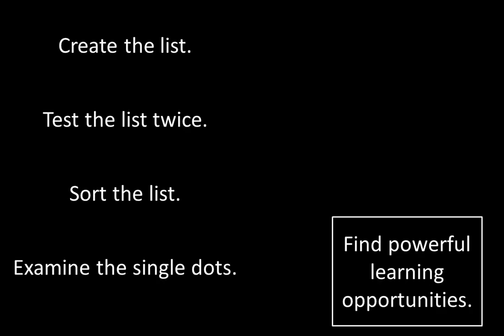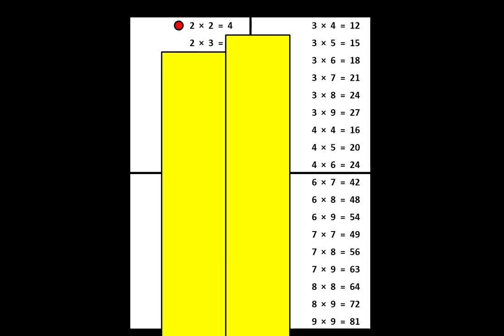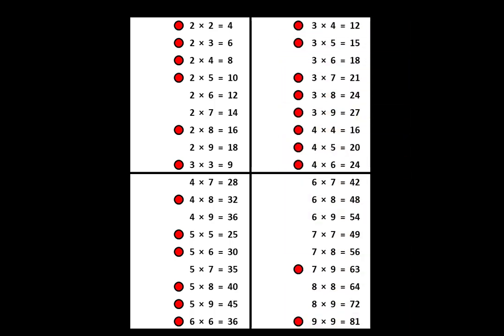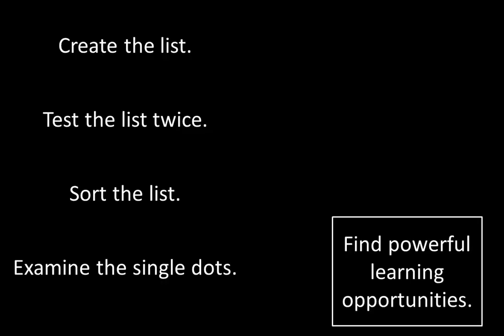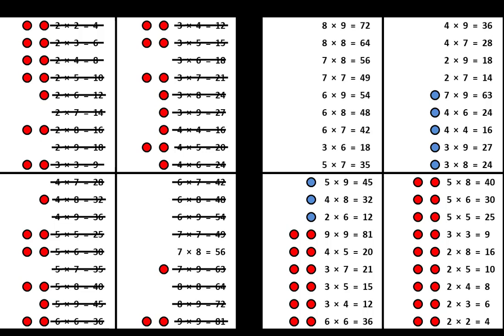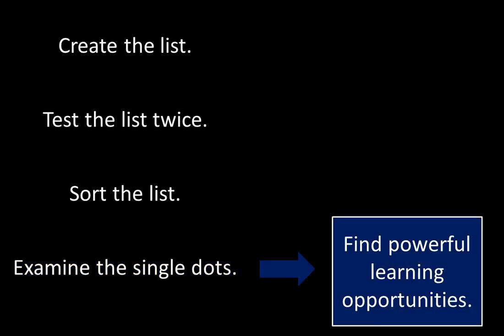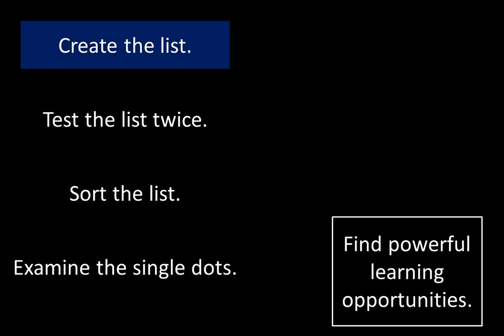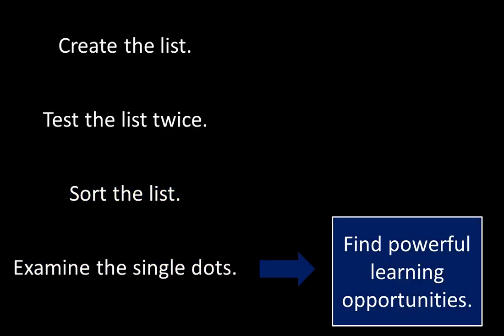Chapter 8 - Lesson 10: "The 3rd List"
In this video you will create a new list - and it will lead to powerful learning opportunities.